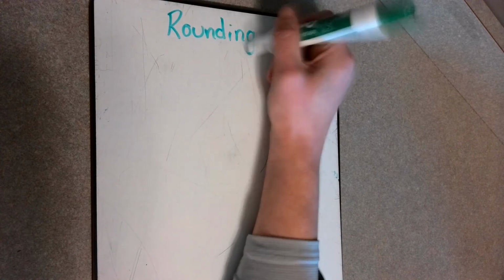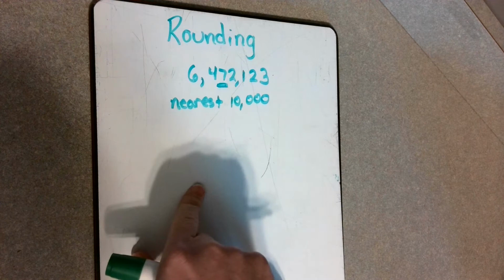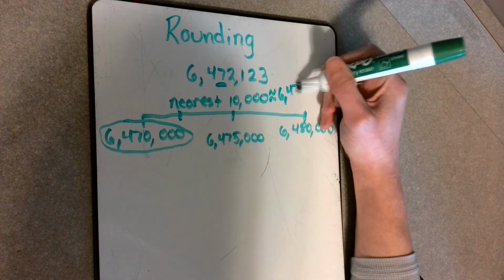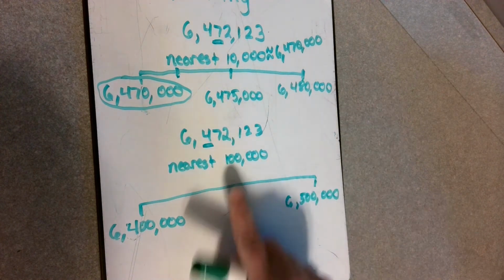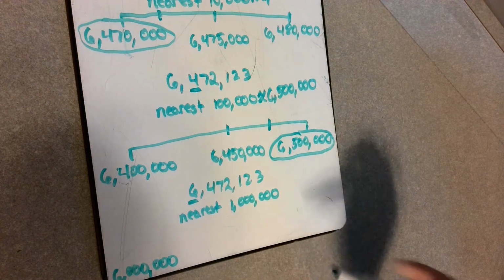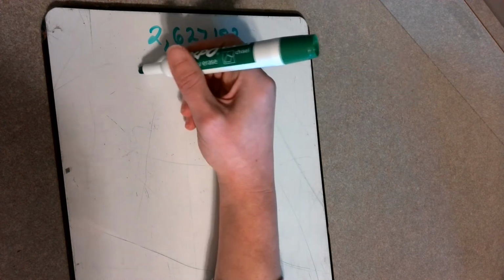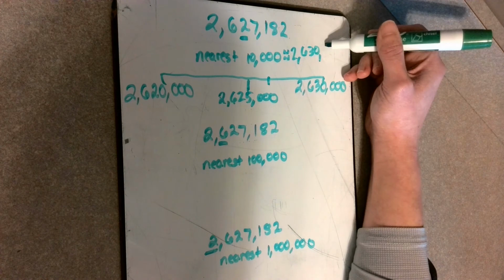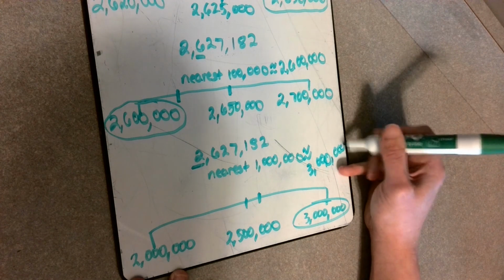rounding to the nearest 10,000 100,000 1,000,000